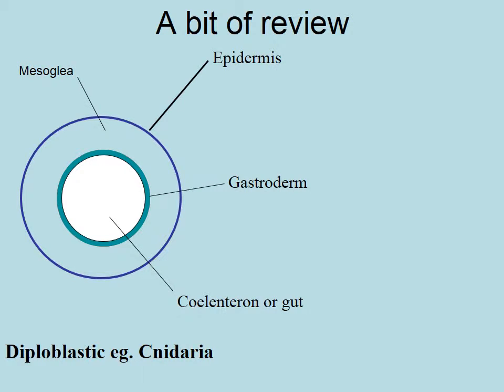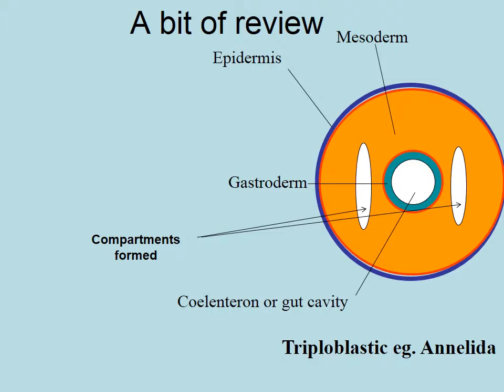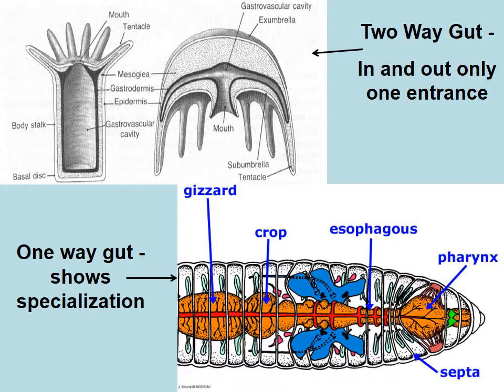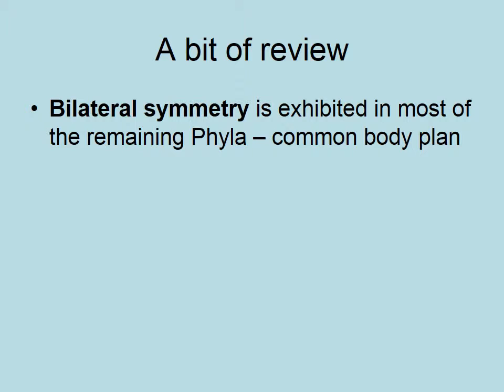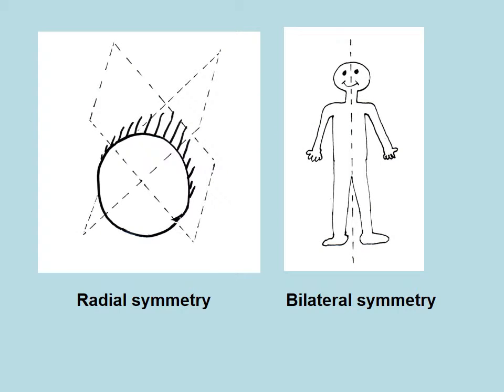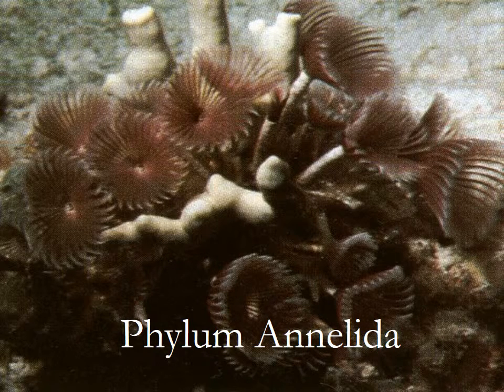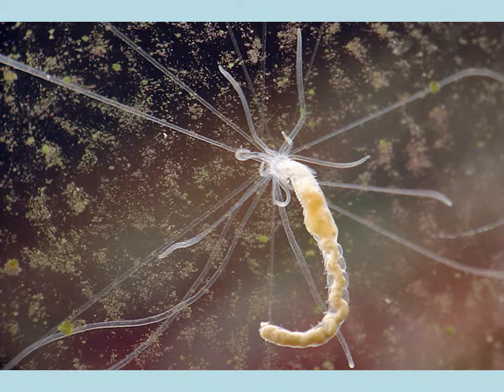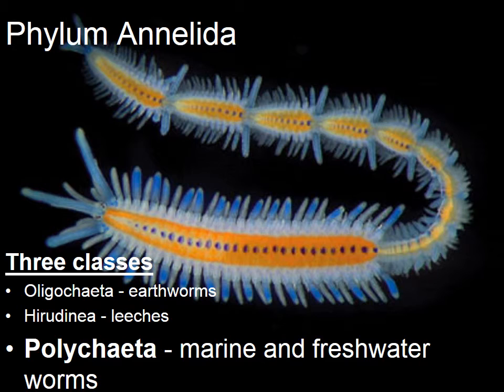Annelida lecture 1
First in Bay of Plenty Polytech Marine Science vids on Phylum Annelida